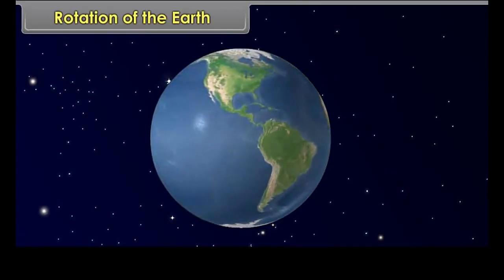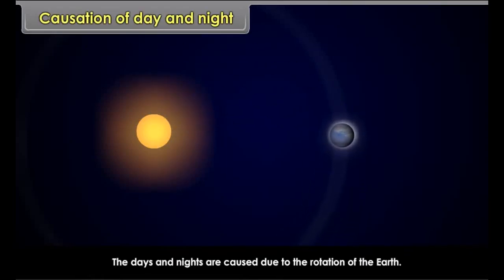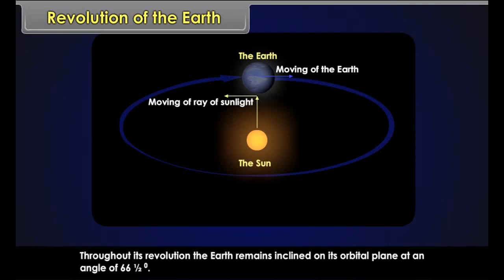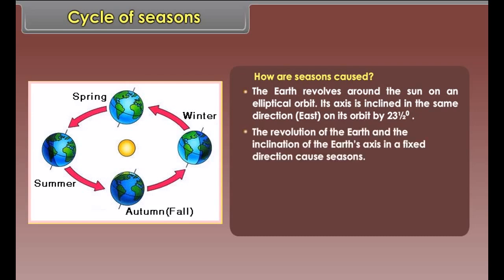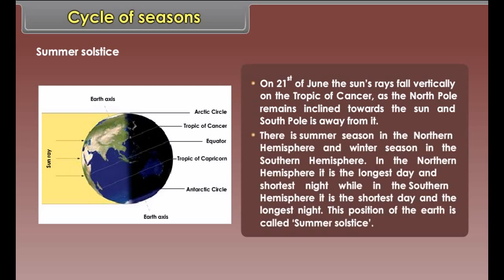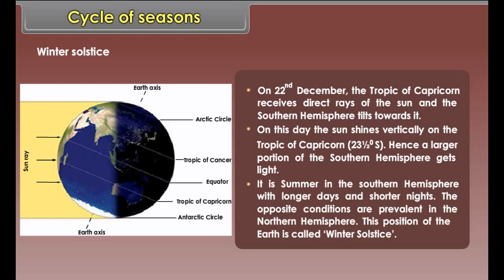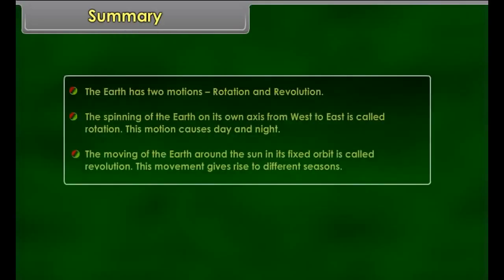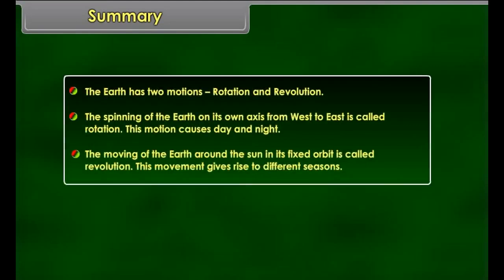class 6 social science ch 3 MOTIONS OF THE EARTH